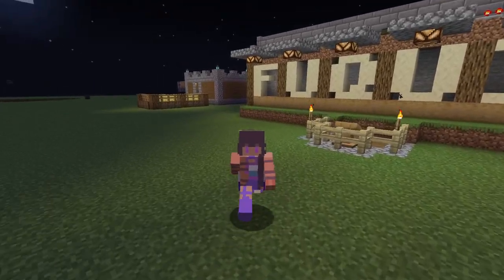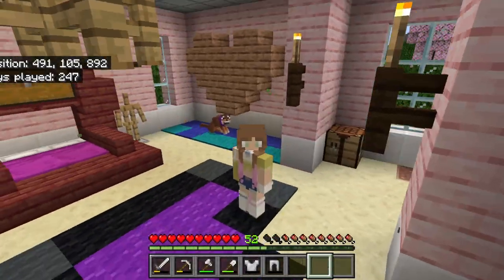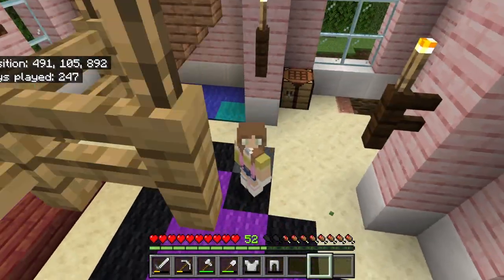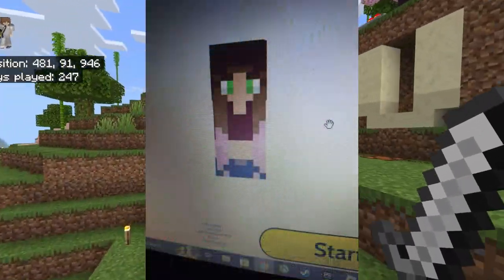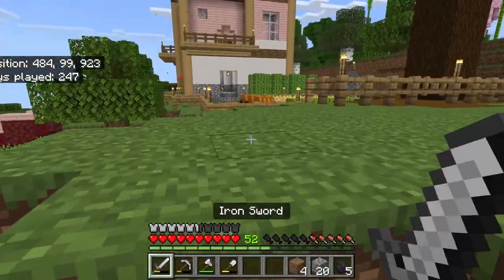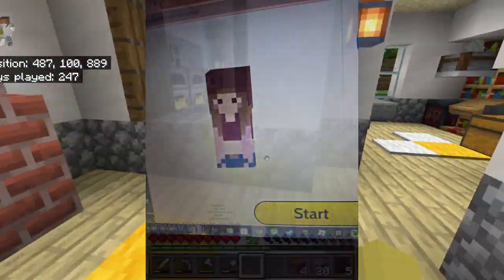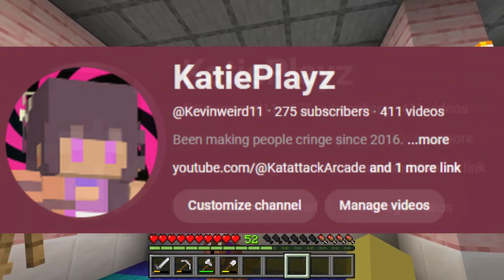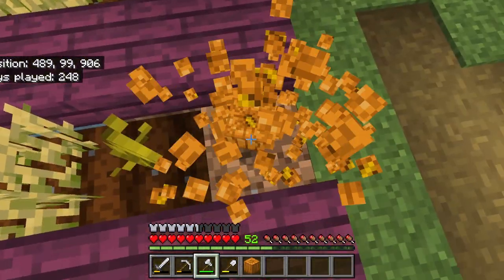New Minecraft Skin!!!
Kat got herself a new skin for Minecraft. Great.

Wait, what? Oh, okay. One sec, I'll be there in a moment.